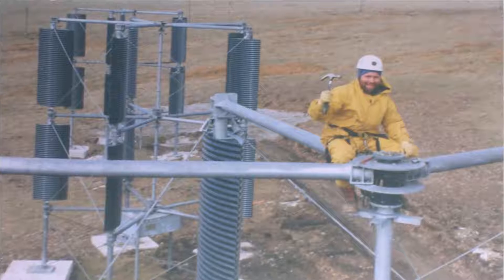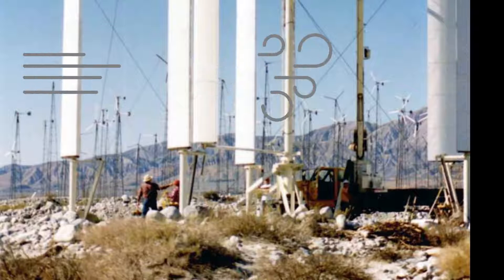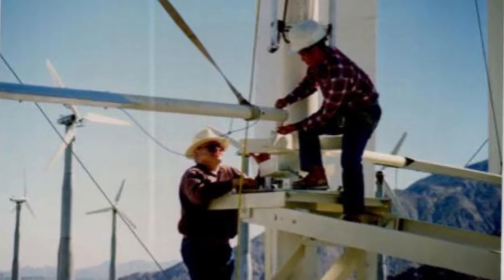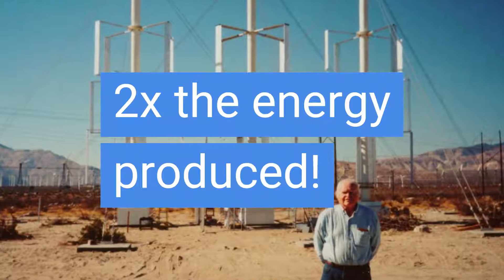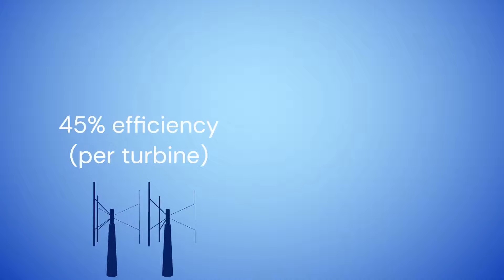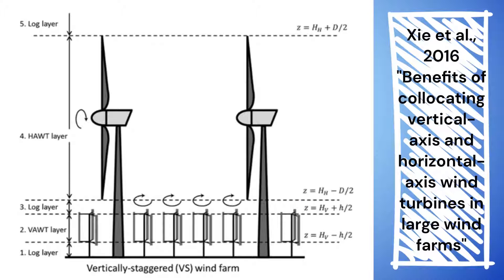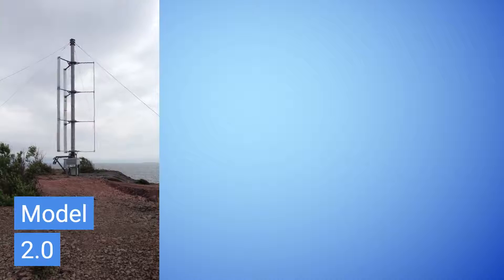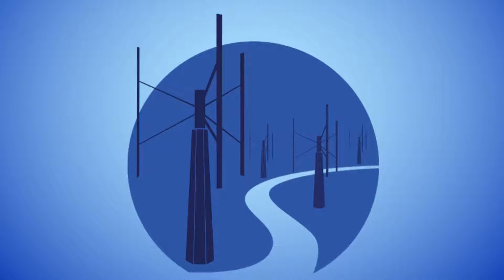The Coupled Vortex Effect: Wind Harvest's Early Breakthrough for More Efficient Wind Turbines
An early breakthrough of the original Wind Harvest Company (now Wind Harvest International) was the discovery of the Coupled Vortex Effect, which can boost the efficiency of vertical axis wind turbines (VAWTs). Inspired by his recurring dream of a star, co-founder Bob Thomas designed the Windstar turbine. His observations of the Windstar in operation led him to the Coupled Vortex Effect. With this effect, synergy between closely spaced vertical axis turbines increases the energy output of each turbine in the pair. The Coupled Vortex Effect can even be used to increase the efficiency of horizontal axis wind turbines (HAWTs) by strategically placing smaller VAWTs below them. The coupled vortices produced by the smaller turbines draws faster moving air down through the rotors of the taller turbines, increasing their energy output by as much as 10%.

Want to help bring this clean energy technology to the world? and let us know if you're interested in investing, own property where Wind Harvesters could be installed, or can help in some other way.